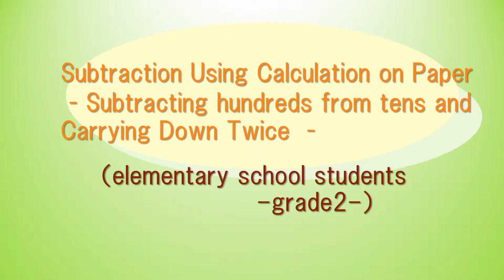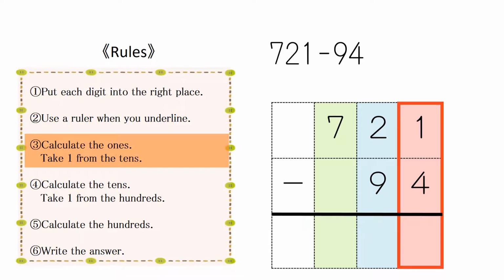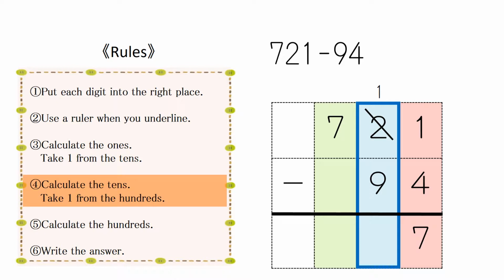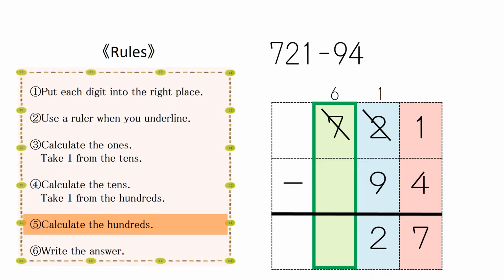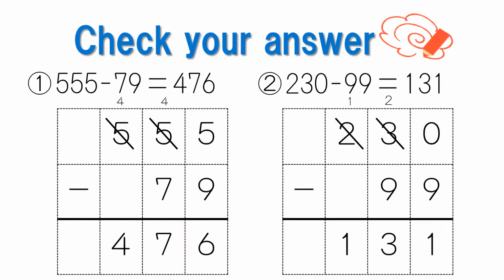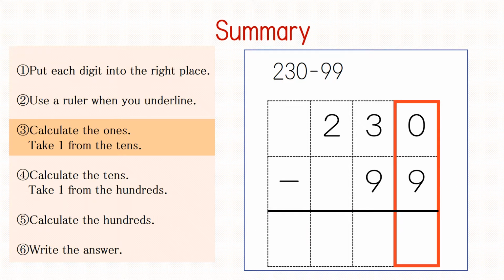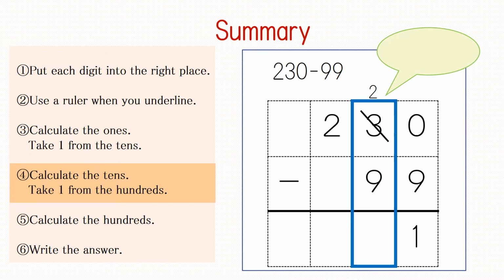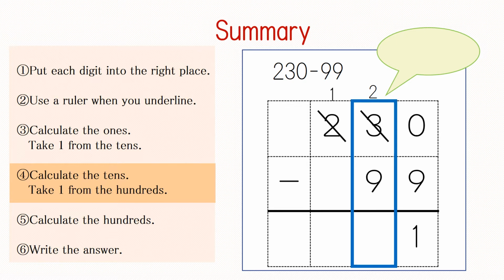小2＿3桁ー2桁繰り下がり2回減法（英語版）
京都教育大学公式YouTubeでは、小・中学校の各教科の学習をサポートするデジタルコンテンツを提供します。
3分程度で教科の内容のポイントがわかるように制作していますので、様々な場面でご活用ください。
理系教科からコンテンツを充実させていきます。
また、科学の魅力を伝える「それはかなう夢講座」や、京都の魅力を伝える「学まち講座」も掲載していきます。